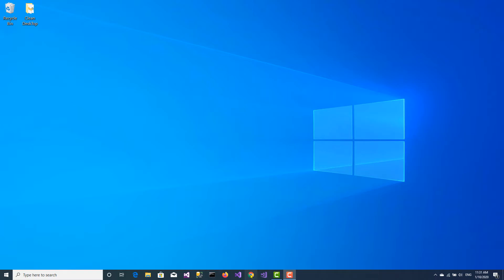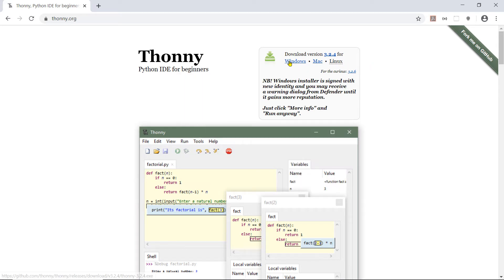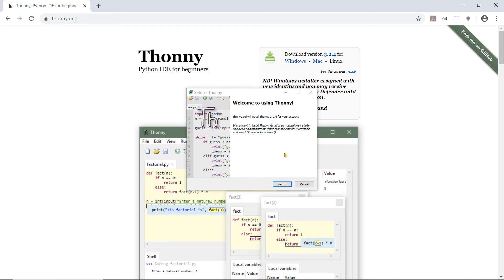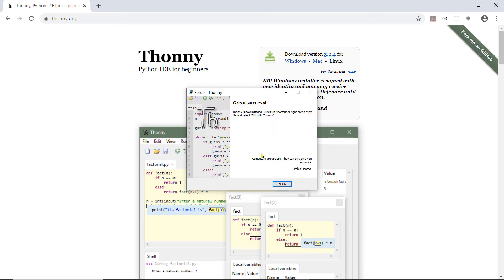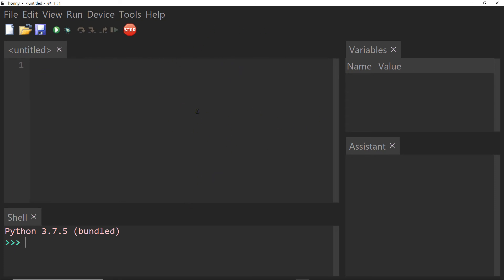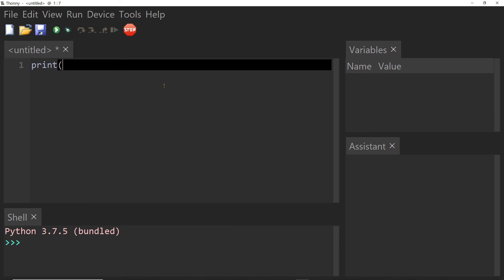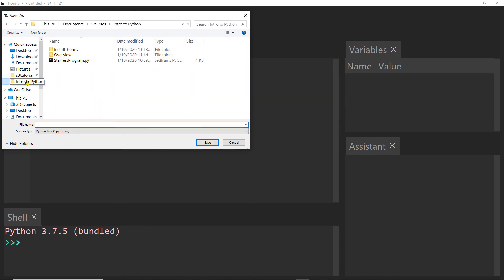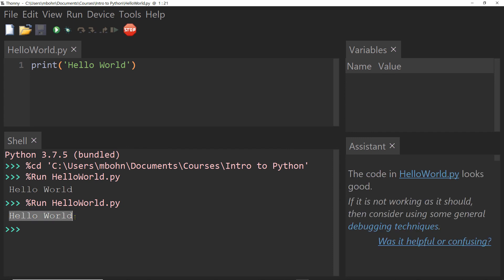Intro to Python Programming - Install Thonny IDE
In this video I show you where to download Thonny, how to install it, and how to verify the software is working.   Thonny is a free piece of software that serves as a great editor for beginners.   It offers better syntax highlighting and debugging over IDLE the editor that comes with python, but is simpler than more advanced editor's such as Visual Studio Code or PyCharm.

If you want to learn more about Python, checkout my full course "Python for Beginners: Anyone Can Code."  In that course you will learn Python through fun and entertaining examples.   Make your computer talk, create 2D graphics, and create an arcade style space game.   Kids as young as 5th grade have completed the entire course.